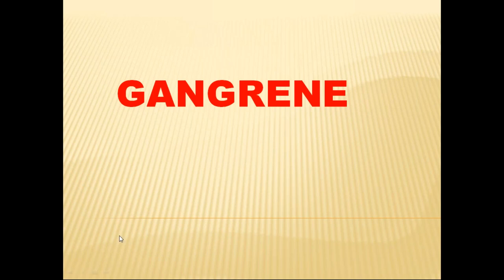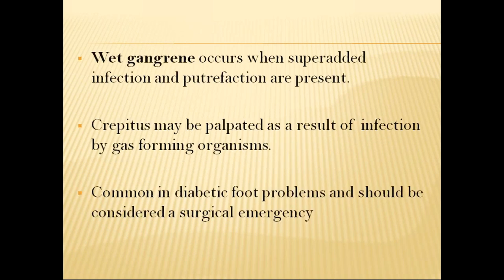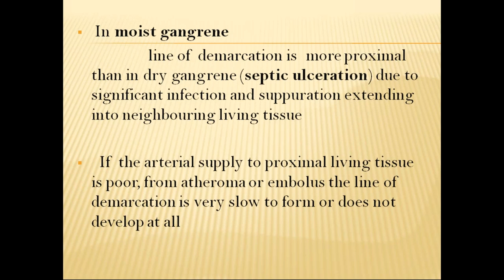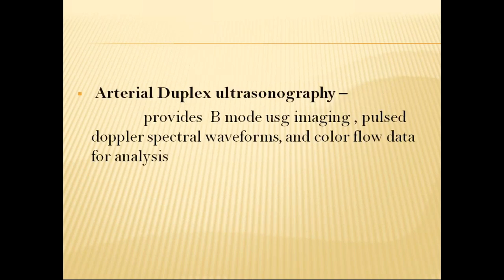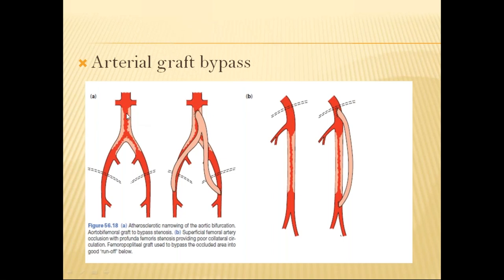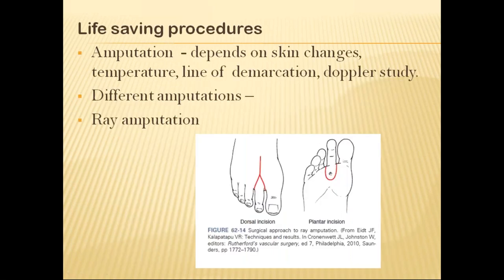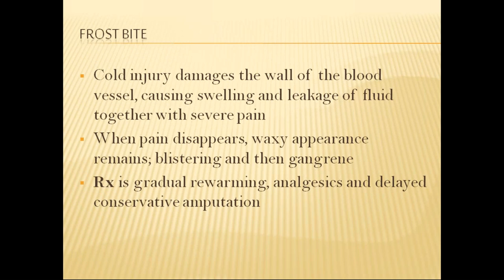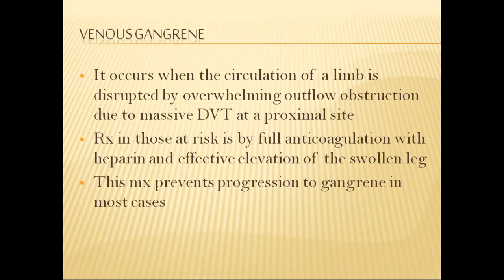A Class On GANGRENE By Dr Manvi Dept Of General Surgery